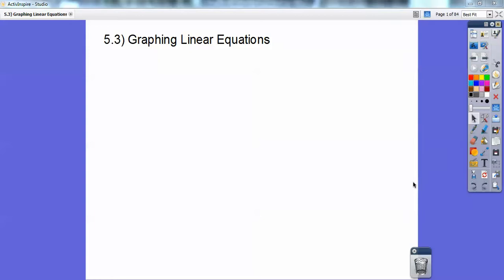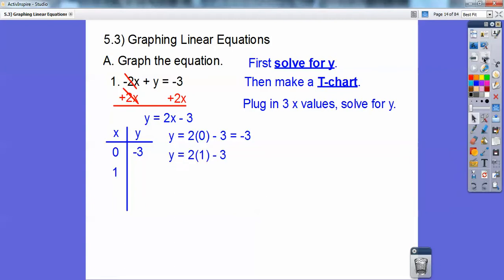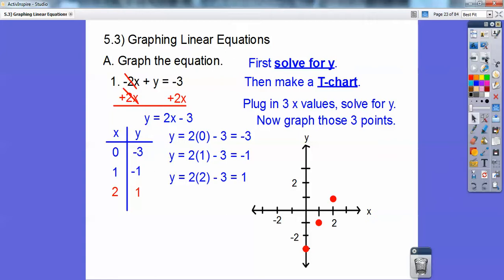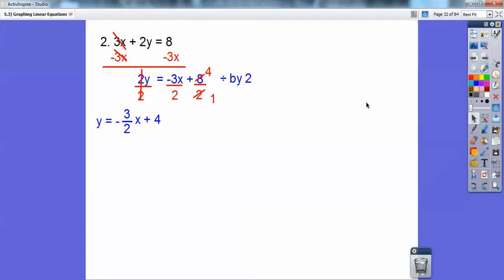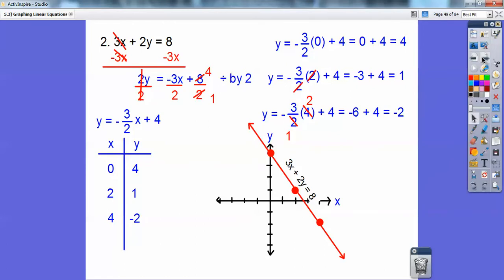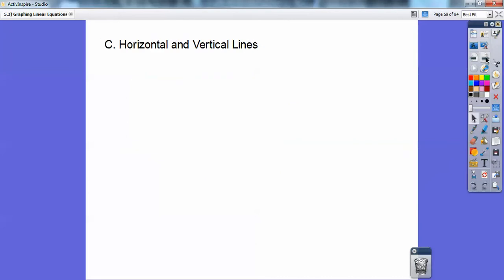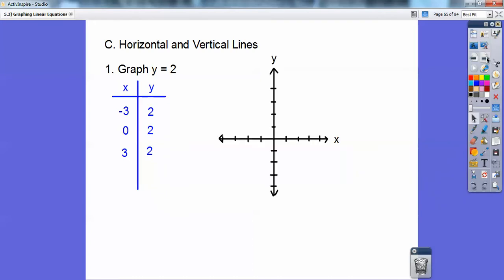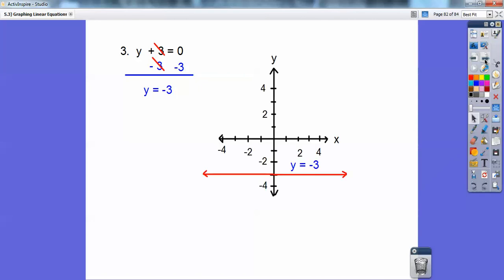Graphing Linear Equations - Section 5.3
This video shows you step-by-step how to graph linear equations in Algebra 1. This is the beginning on how to graph lines, along with vertical and horizontal. You will love it!